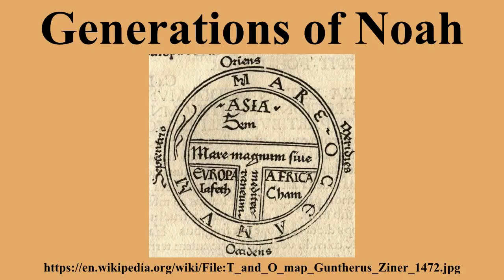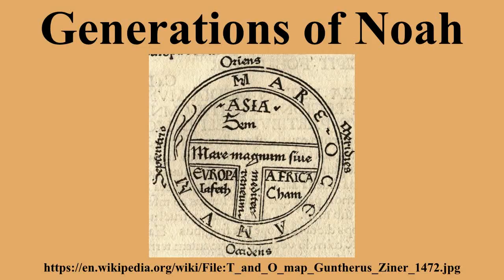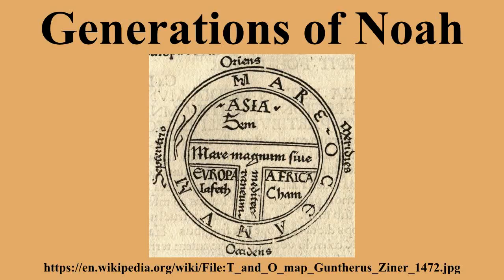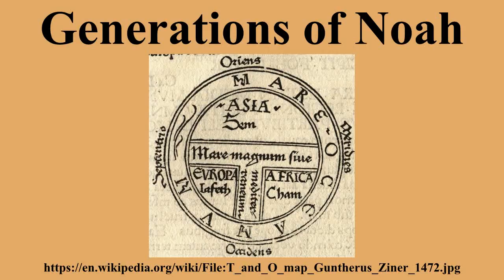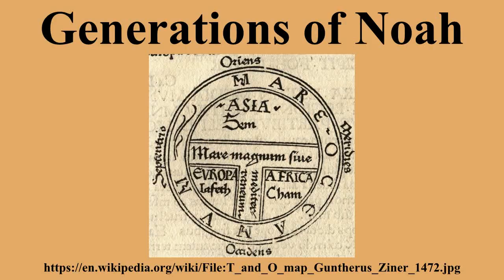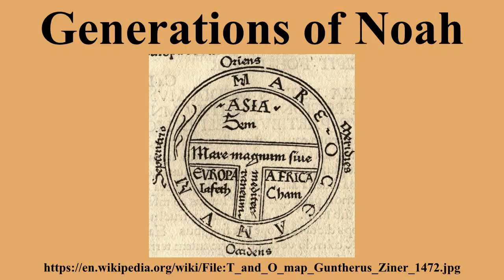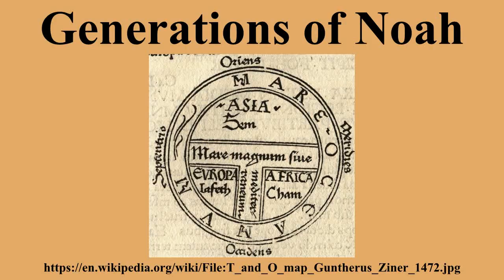Generations of Noah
Ad-free videos.

The Generations of Noah or Table of Nations is a traditional ethnology representing the expansion of humankind from the descendants of Noah and their dispersion into many lands after the Flood.The term "nations" to describe the descendants is a standard English translation of the Hebrew word "goy", following the c.400 CE Latin Vulgate's "nationes" / "nationibus", and does not have the same political connotations that the word entails today.The list of 70 names introduces for the first time a number of well known ethnonyms and toponyms important to biblical geography such as Noah's three sons Shem, Ham and Japheth, from which is derived Semitic, Hamitic and Japhetites, certain of Noah's grandsons including Elam, Ashur, Aram, Cush, and Canaan, from which the Elamites, Assyrians, Arameans, Cushites and Canaanites, as well as further descendants including Eber , the hunter-king Nimrod, the Philistines and the sons of Canaan including Heth, Jebus and Amorus, from which Hittites, Jebusites and Amorites.As Christianity took over the Roman world, it adopted the idea that all the world's peoples were descended from Noah.

---Image-Copyright-and-Permission---
About the author(s): Isidore of Seville
---Image-Copyright-and-Permission---